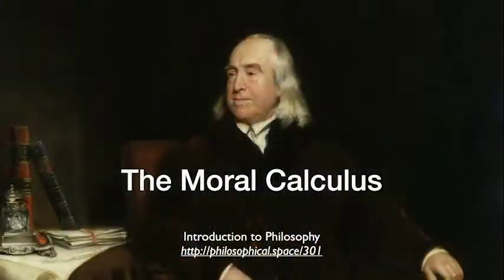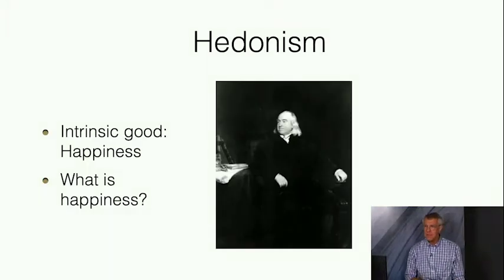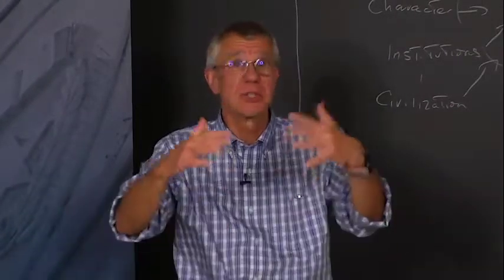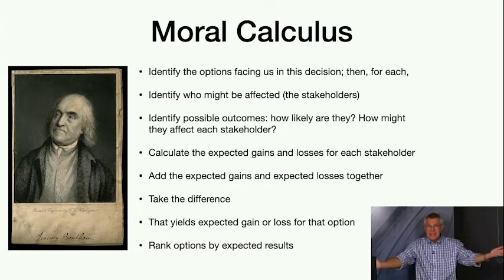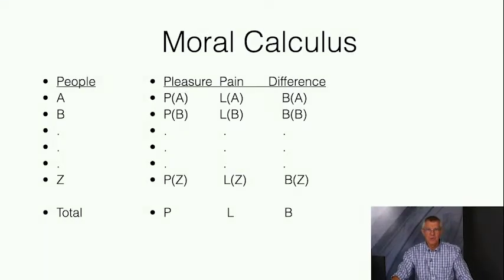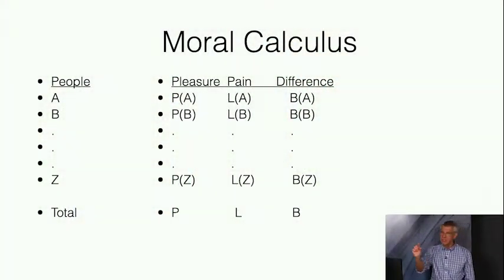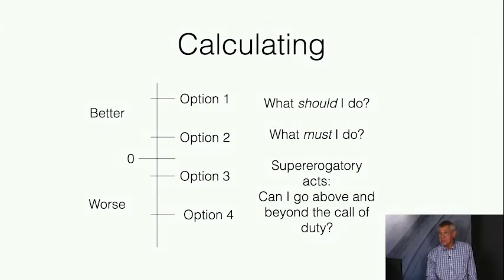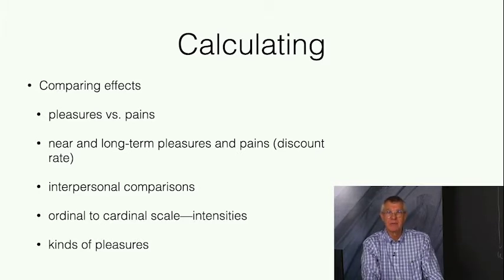The Moral Calculus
The utilitarian decision-making method, @PhiloofAlexandria